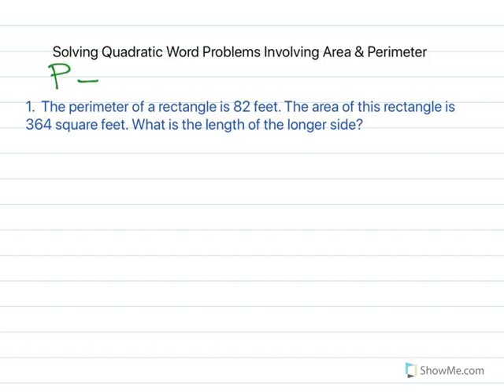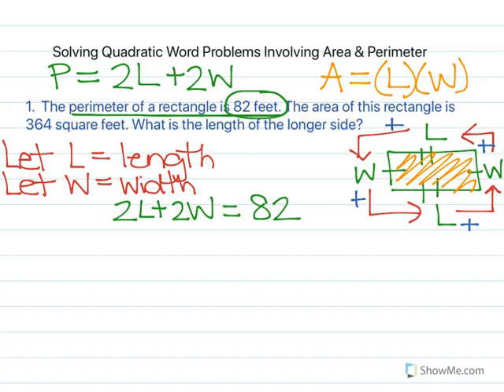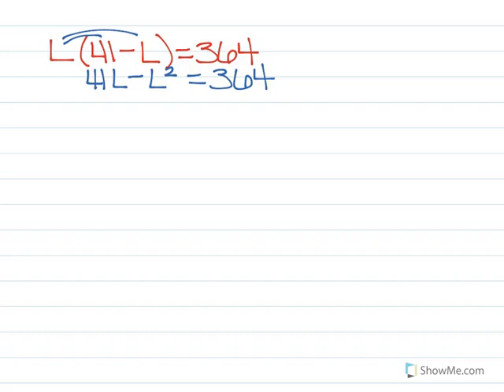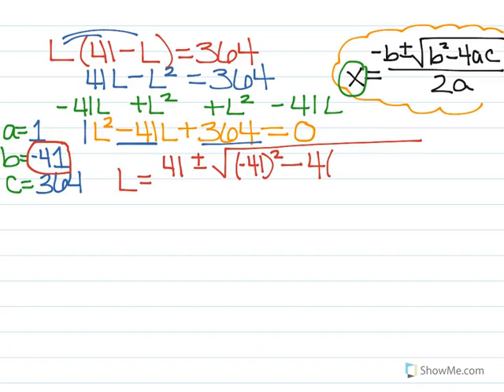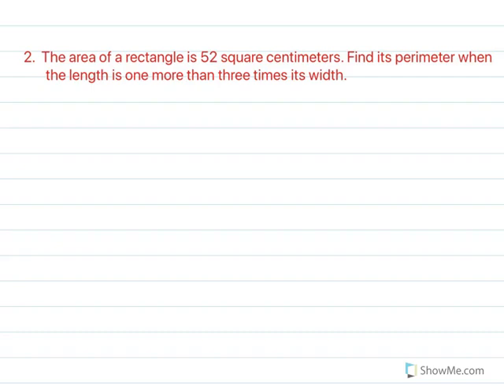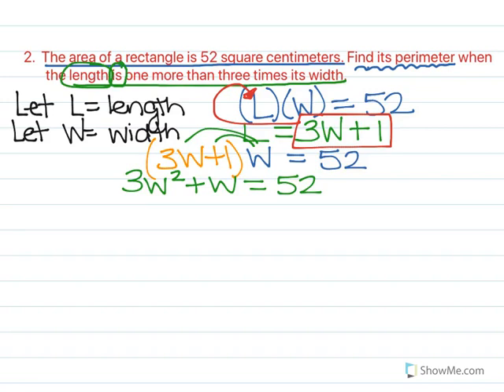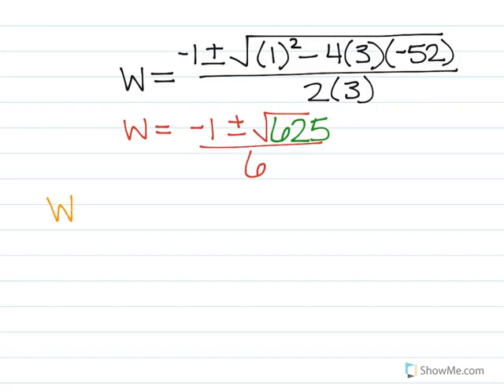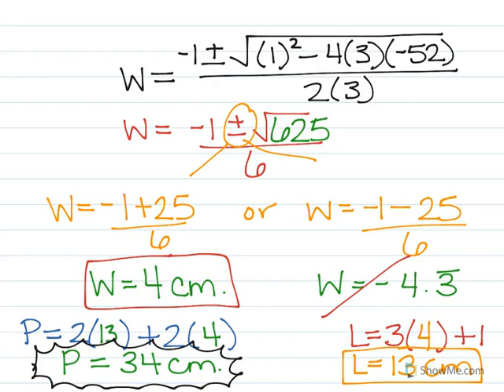Quadratic Area & Perimeter Notes